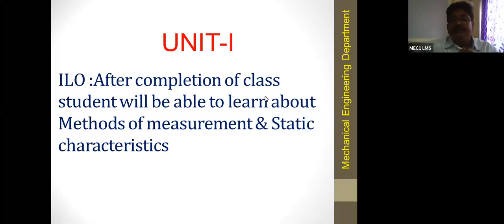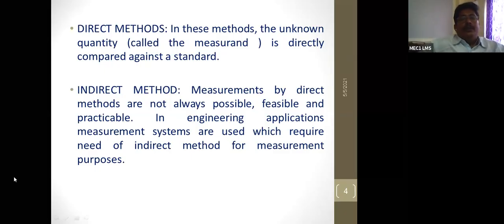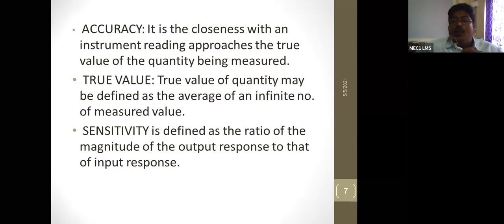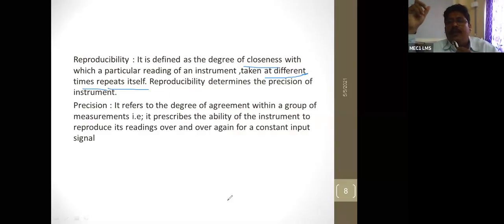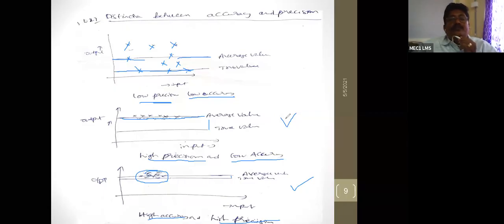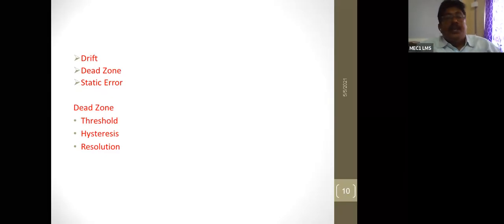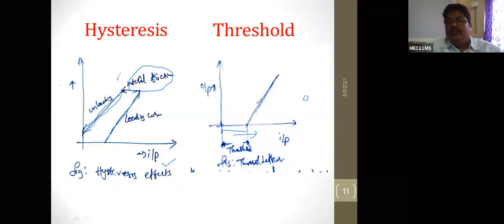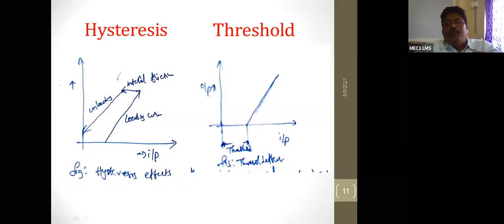Instrumental & Control Systems Part 1 by Dr M V Ramesh